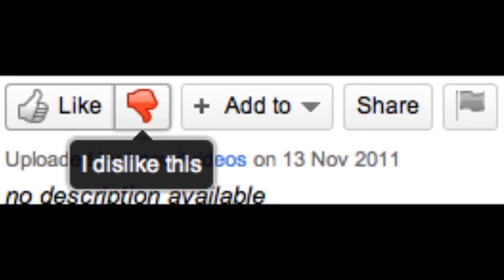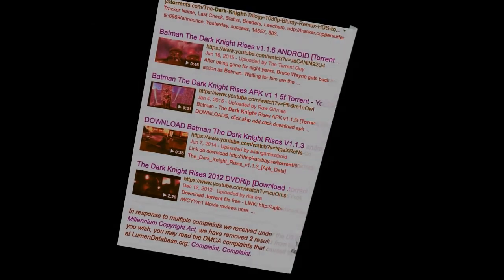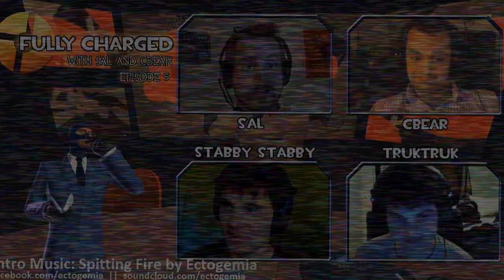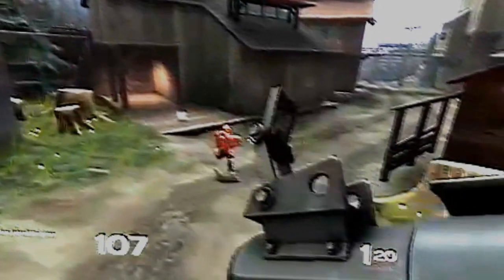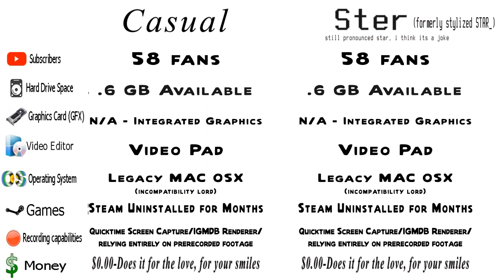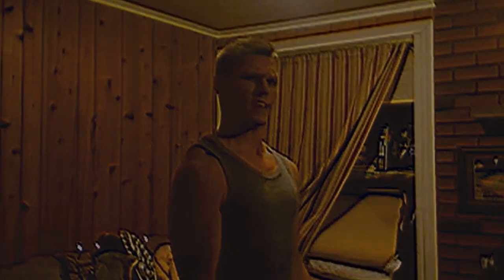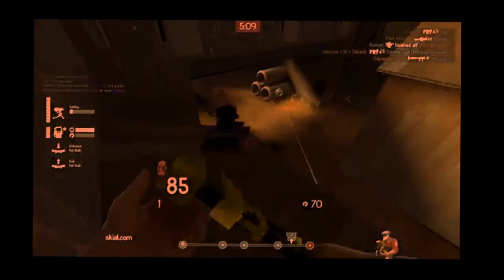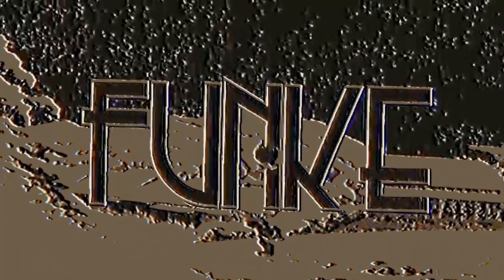reality(crashed) . . . / im going to MINDL*VE YOU!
from by brain, into yours

thank you to wobblemonger for the casual vs star title animations with the money explosions.

in all seriousness, I WILL COLLAB WITH ANY TUBER. this isnt hate guys, sorry to roast you youtubers -- just clear honest thoughts...